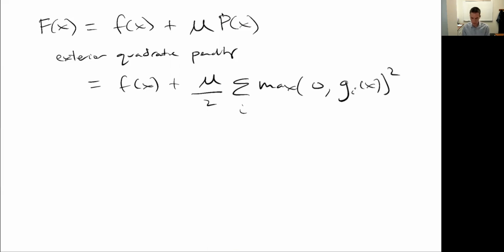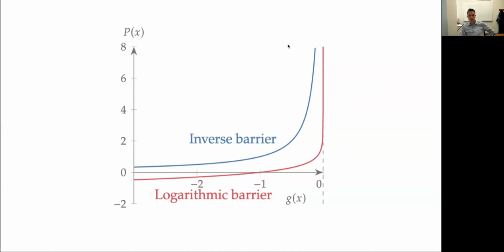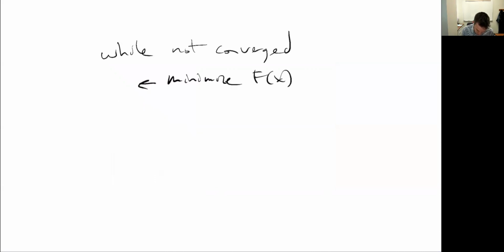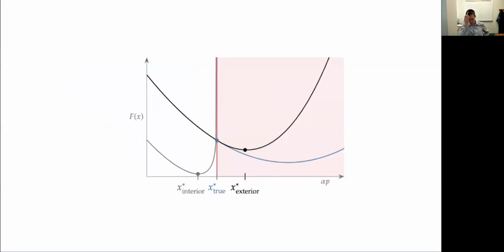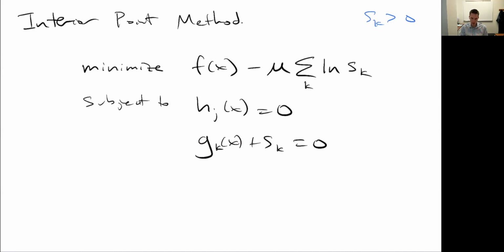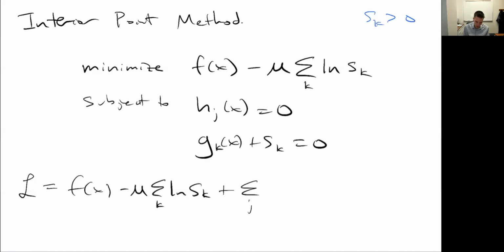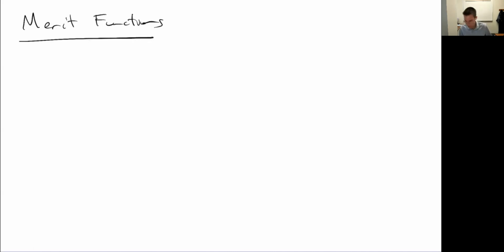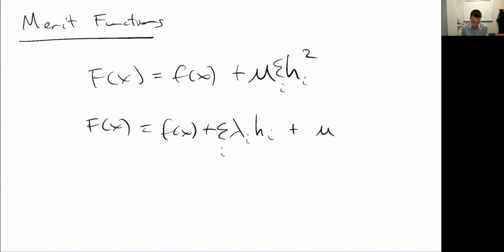Interior Point Methods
interior penalty methods (barrier methods), contrast with exterior penalty, examples, basics of interior point methods, merit functions